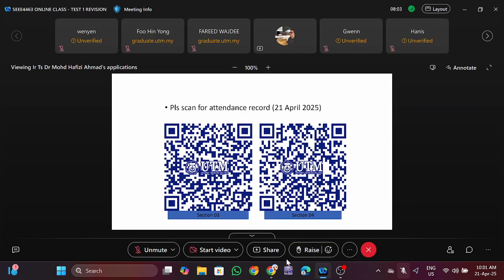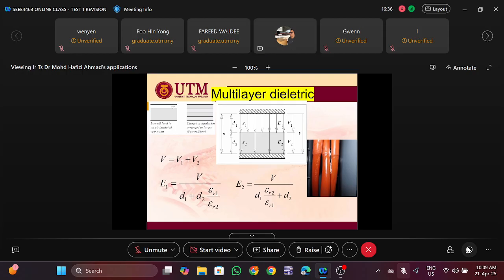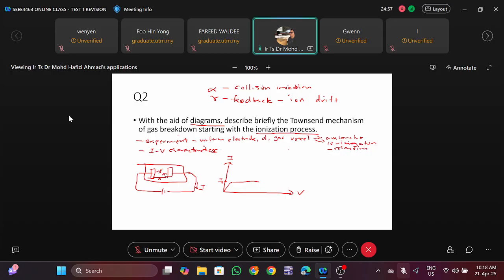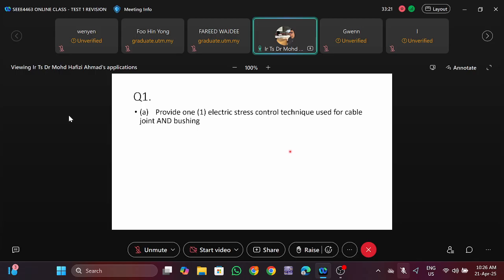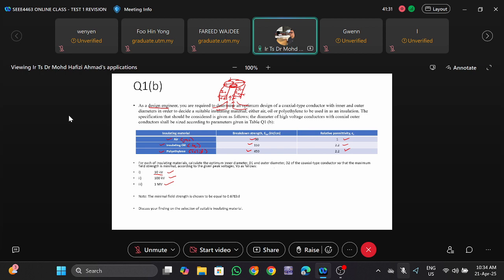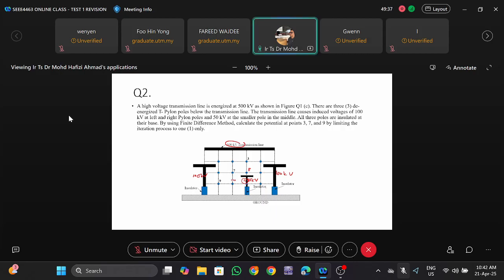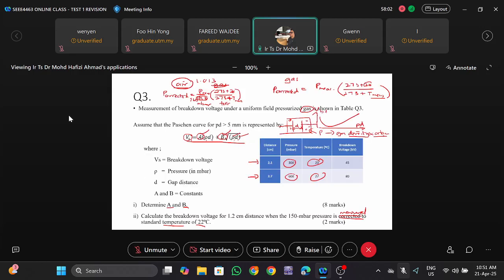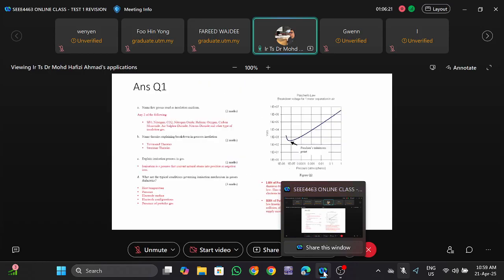HV revision test 1